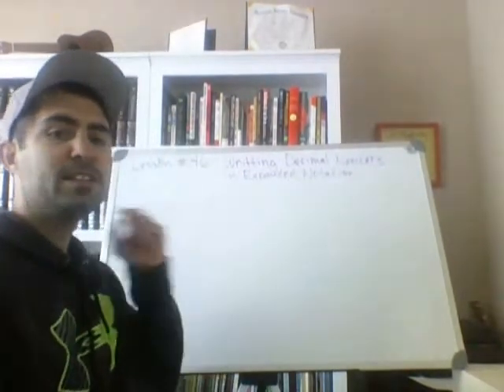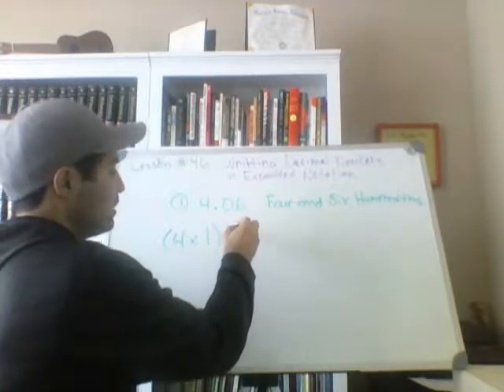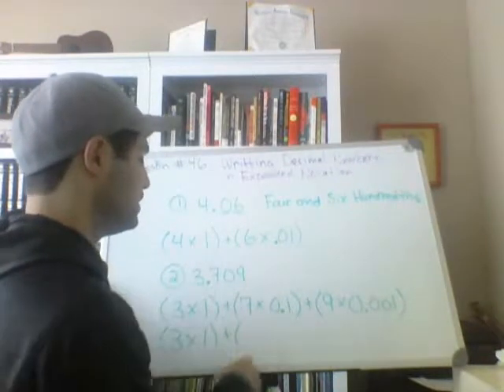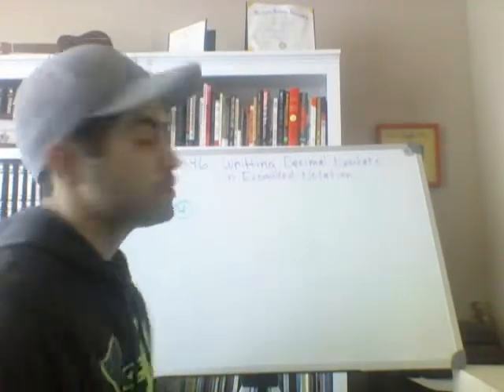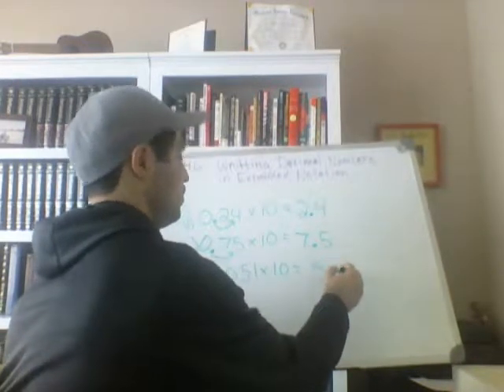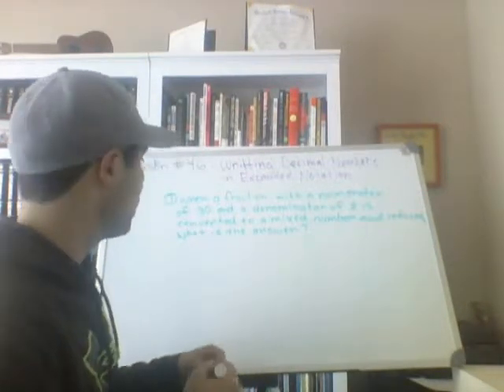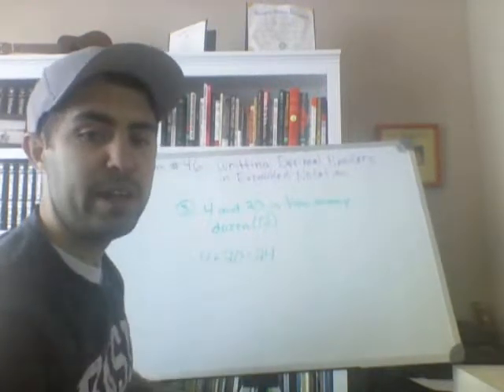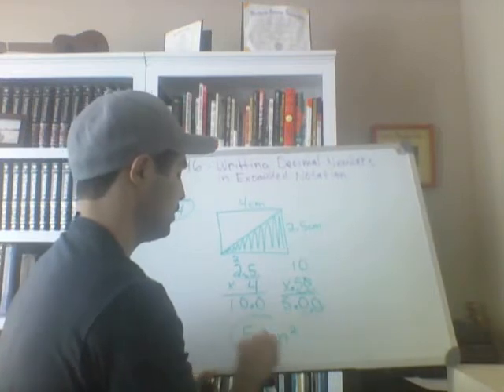Lesson 46 Decimals and Expanded Notation and Multiplying by 10